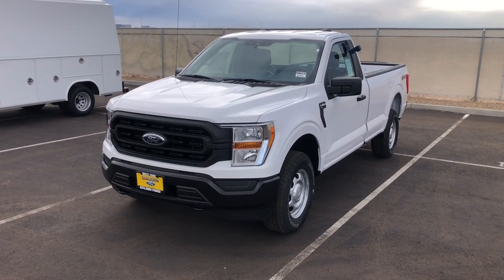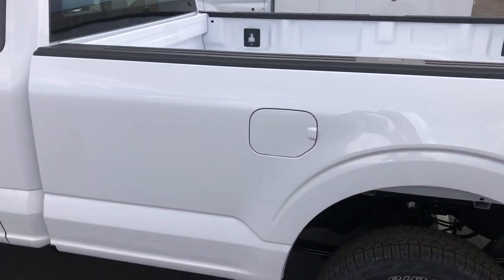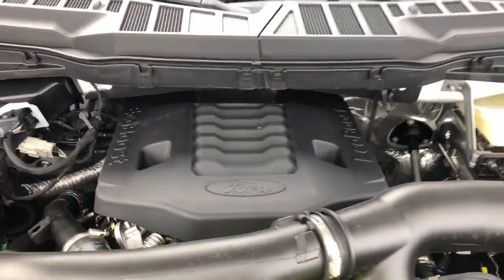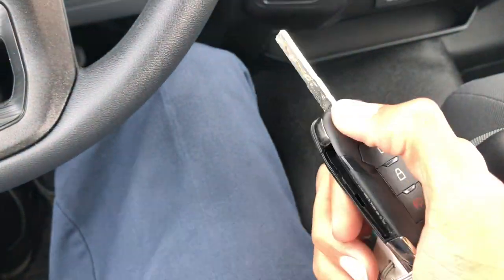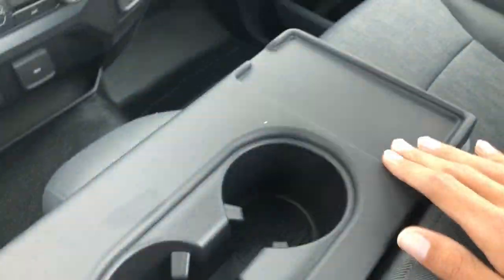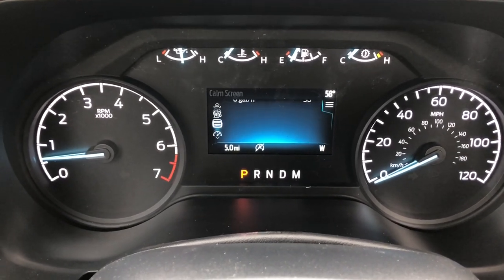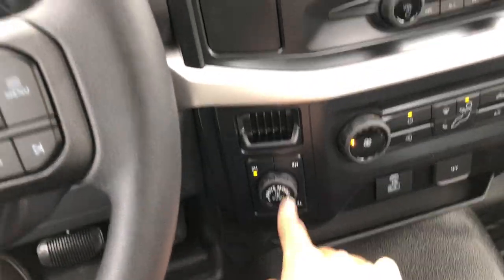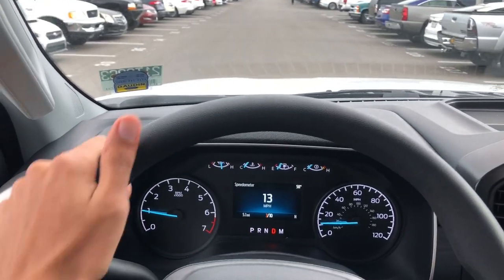2021 Ford F-150 XL RCLB Review | The working man's truck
This is the perfect work truck. It's fast too!
MSRP: $40,130
Engine: 3.5 EcoBoost V6 (400hp,500tq)
*Update: I changed it to RCLB (SCLV can be confused with Super Cab or Super Crew)
Rating: 8/10

My NEW Instagram I created dedicated to this channel-